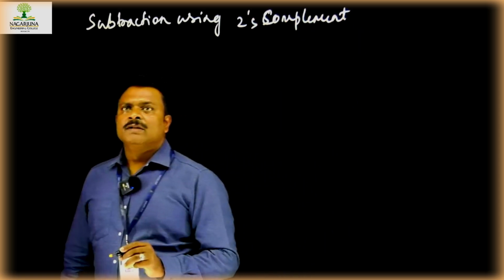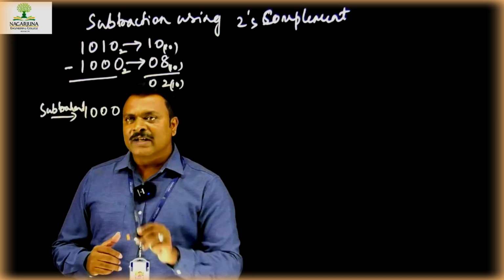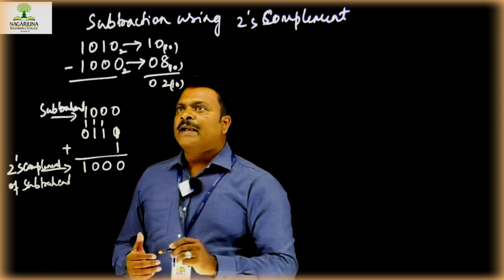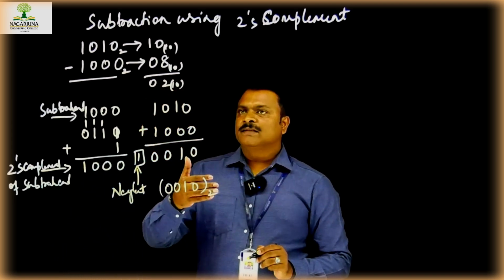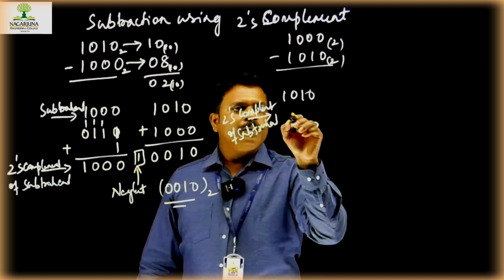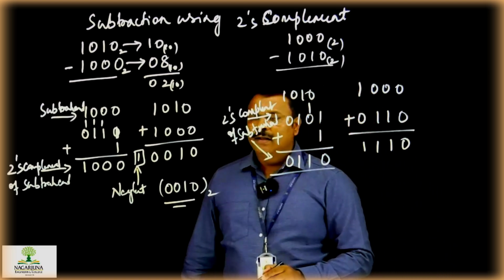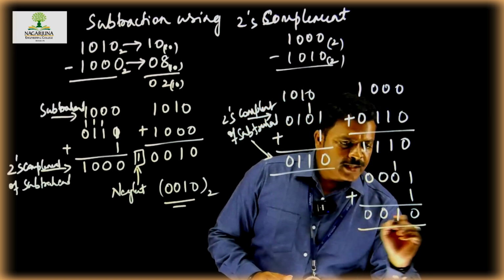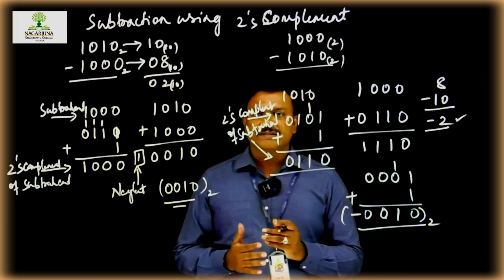Subtraction using Two's complement.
Continuation of Subtraction using one's and two's complement. Used in Computer science, it simplifies arithmetic operations on signed integers and enables efficient hardware implementation.
Dr Nanda Kishore C V, Assistant Professor, ECE Department, Nagarjuna college of Engineering and Technology, Bengaluru-562164